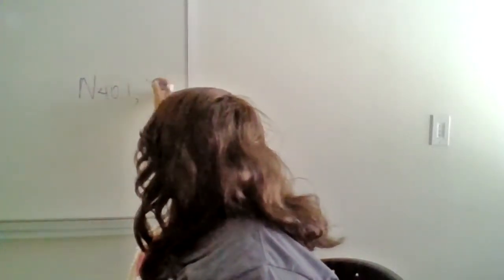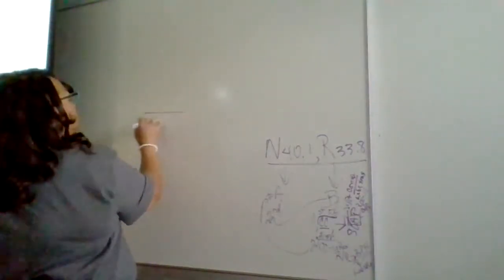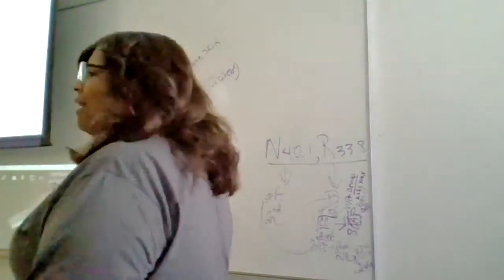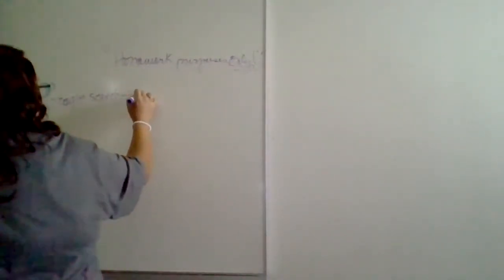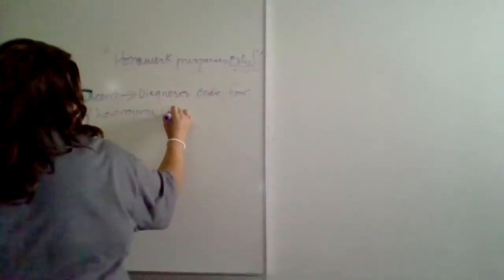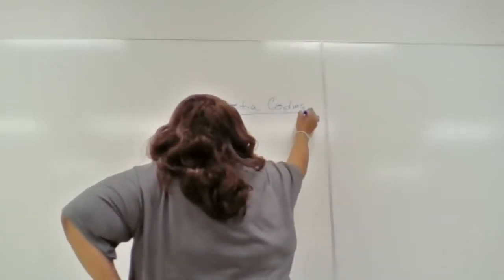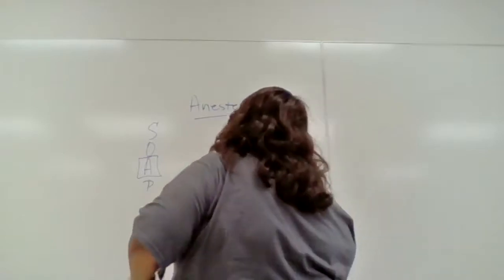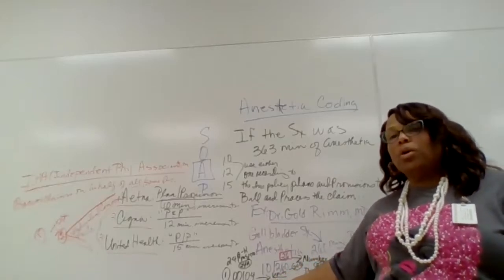Fordney 5,6,7 Part II